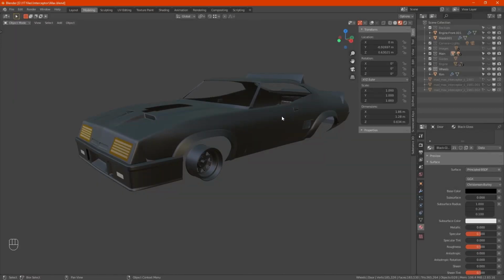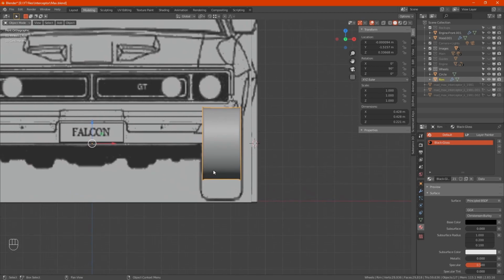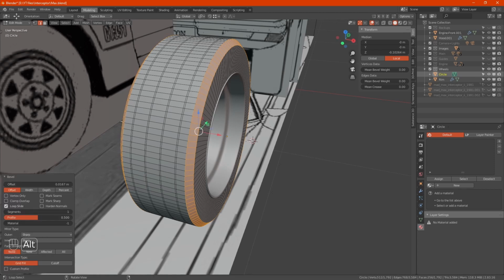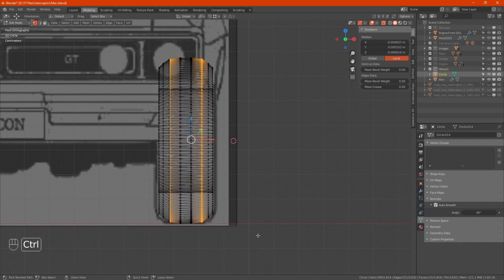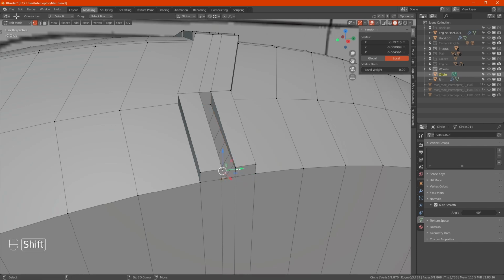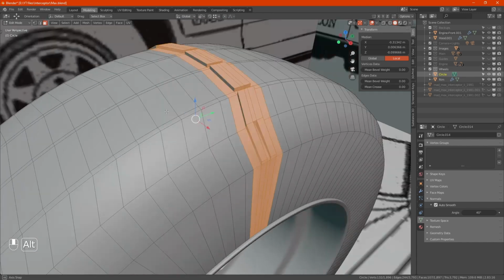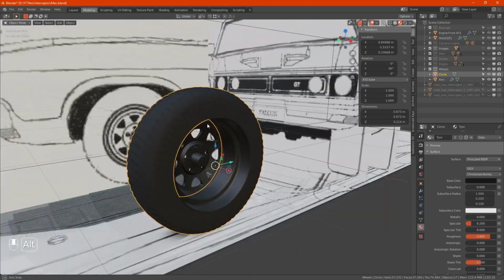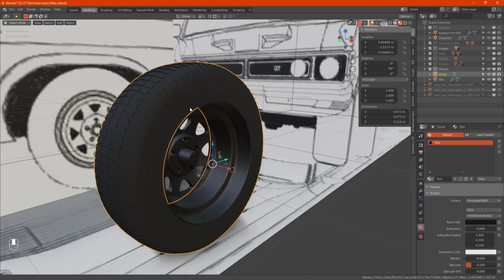Learn Blender - Interceptor - Wheels - Tyres/Tires - Part 1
We'll be starting the tyres/tires today for the Interceptor in Blender.